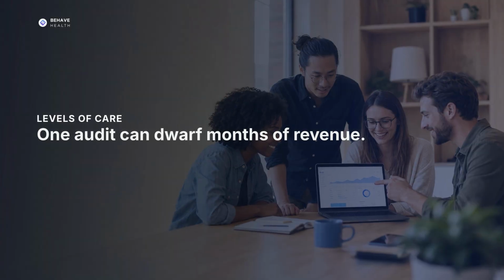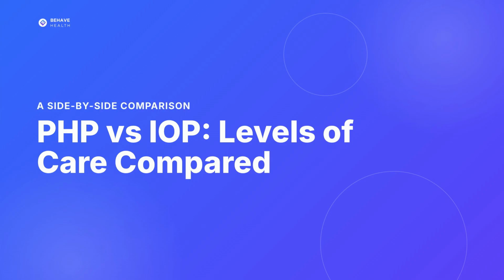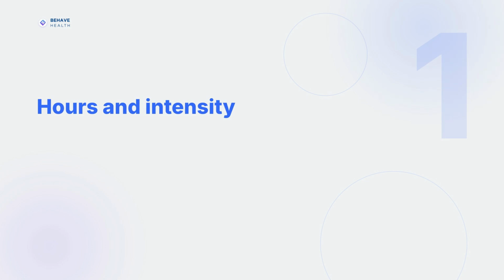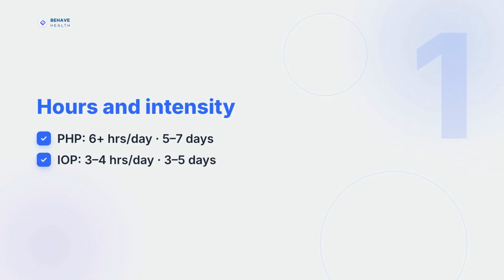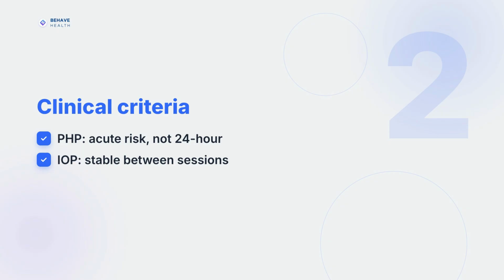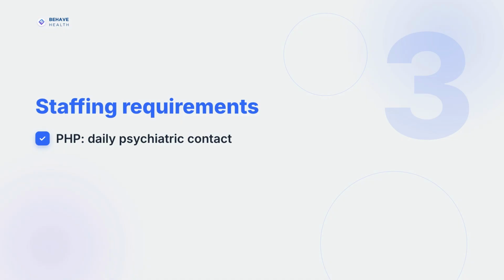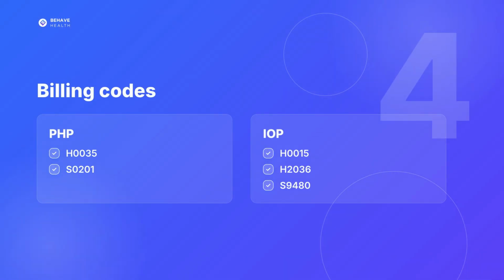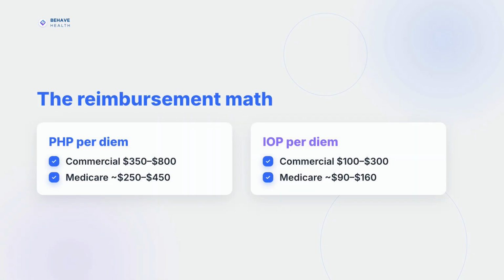PHP vs IOP: Levels of Care Compared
PHP vs IOP comparison for behavioral health providers. Admission criteria, billing codes, ASAM levels, staffing requirements, and reimbursement rates.

Chapters:
00:00 One audit can dwarf months of revenue.
00:15 PHP vs IOP: Levels of Care Compared
00:30 Two levels, one dividing line
01:02 What blurring the line costs
01:28 Built for level-of-care decisions
01:55 Four dimensions that separate them
02:05 Hours and intensity
02:27 Clinical criteria
02:51 Staffing requirements
03:15 Billing codes
03:47 The reimbursement math
04:16 Step-downs make or break it
04:50 Document every level-of-care decision.